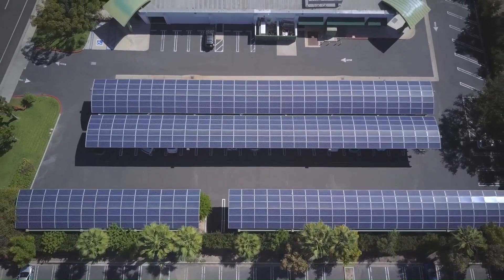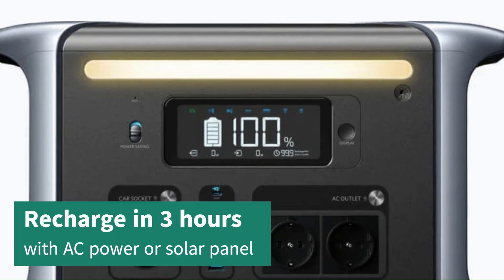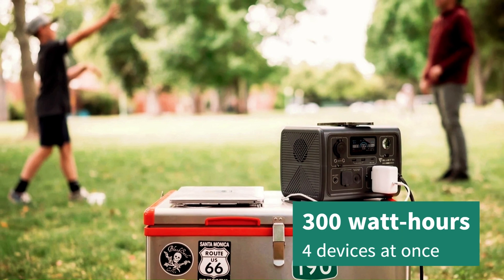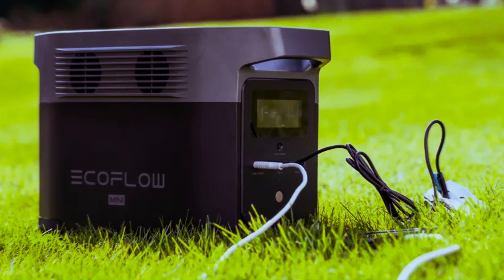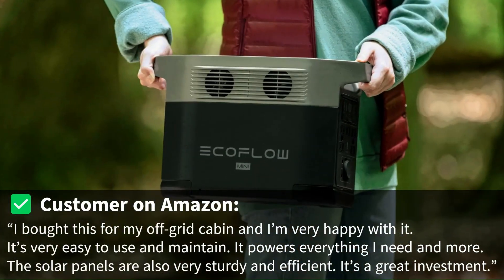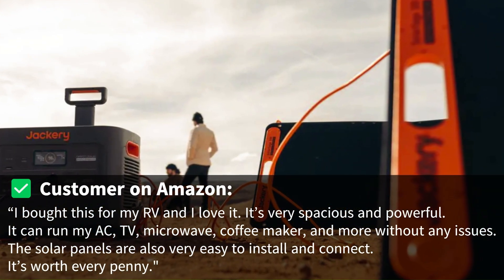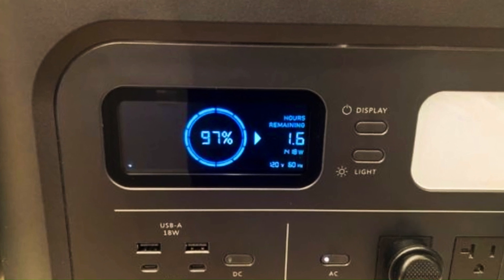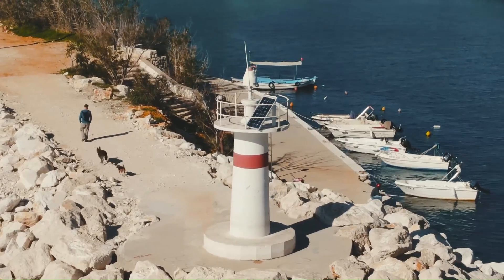Top 5: Best Solar Generators 2023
🌟 TOP 5: Best Solar Generators in 2023

Links to the Best Solar Generators in 2023 are listed below. At 5TAR (5 Star), we've researched the Best Solar Generators on Amazon saving you time and money.

👉 Anker 757 PowerHouse

🔥 Best Solar Generator Overall:
👉Jackery Solar Generator 3000 Pro

🔹BestSeller
👉 Bluetti EB3A

🔹Best Solar Generator for Home
👉 Geneverse HomePower TWO Pro

👉 EcoFlow Delta Mini

Solar power is the future of energy. It’s clean, renewable, and affordable. But how do you choose the best solar generator for your needs? There are so many options out there, and they all claim to be the best. That’s why we have done the hard work for you and tested the top 5 solar generators of 2023. In this video, we will show you the pros and cons of each solar generator, how they compare to each other, and which one is the best for your situation. Whether you need a solar generator for your home, RV, camping, or emergency backup, we have got you covered.

00:00 - Intro
00:44 - Anker 757 PowerHouse
02:05 - Bluetti EB3A
03:20 - EcoFlow Delta Mini
04:41 - Jackery Solar Generator 3000 Pro
06:02 - Geneverse HomePower TWO Pro
07:35 - Conclusion

You will learn everything you need to know about these amazing devices and how they can make your life easier and greener. Don’t miss this opportunity to discover the best solar generators of 2023 and how they can change your life for the better. Watch this video now and get ready to be blown away by the power of solar energy.

5TAR (5 Star) is a participant in the Amazon Services LLC Associates Program.